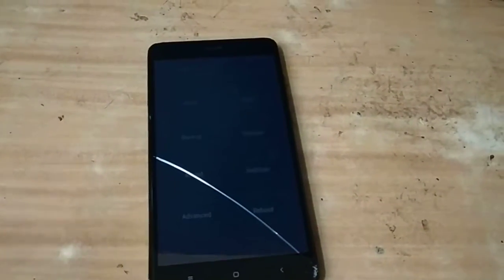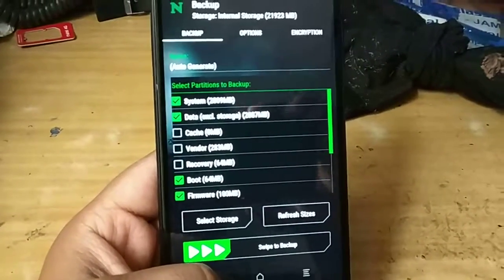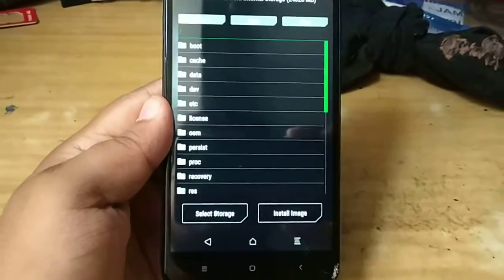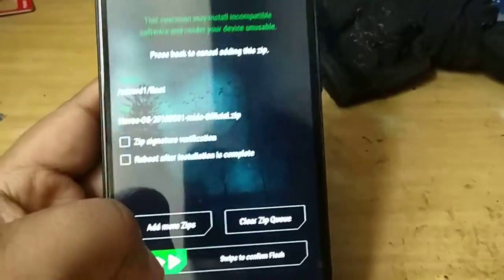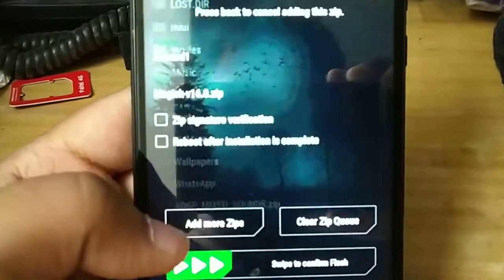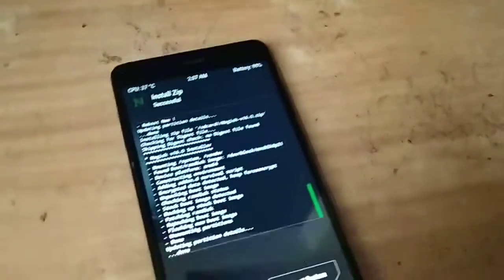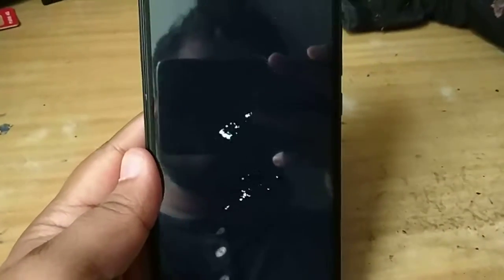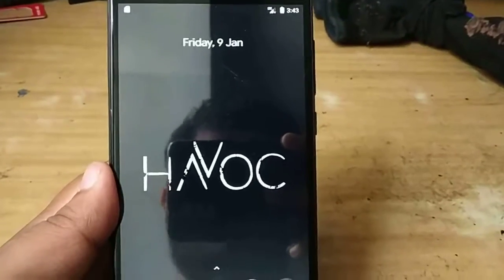How to flash Custom Roms ft. Redmi Note 4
In this tutorial, I'll be showing how to flash a custom rom on your phone. Device that I used is redmi note 4 but you can follow the same steps for any phone